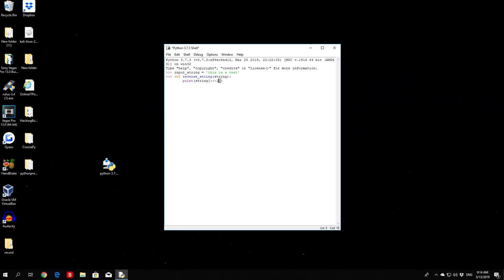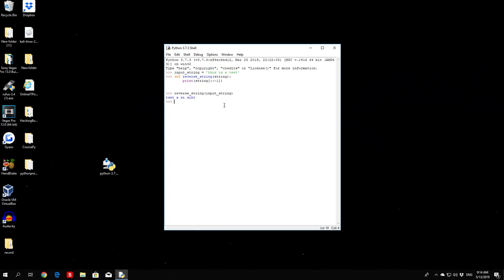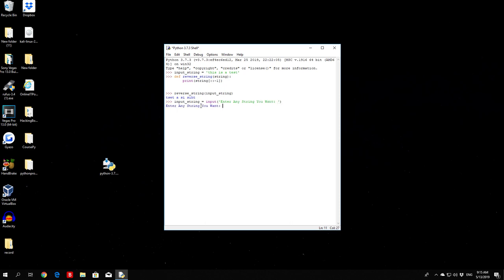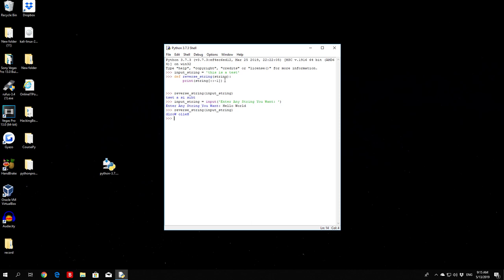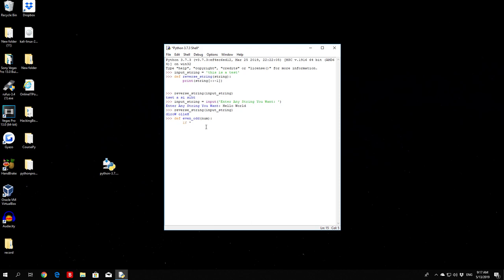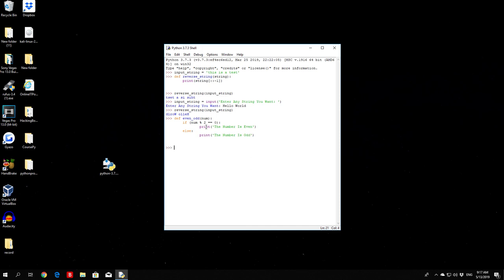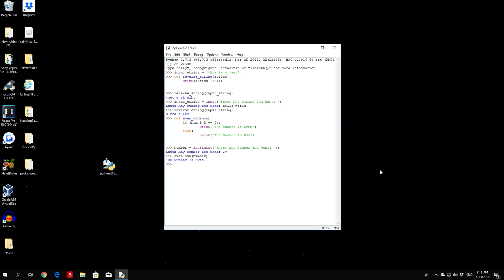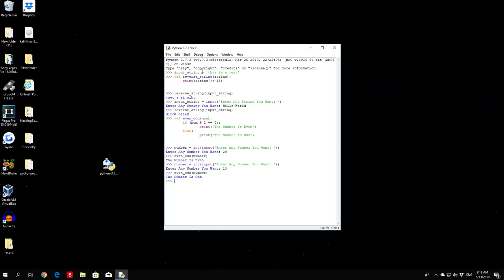How To Reverse a String in Python